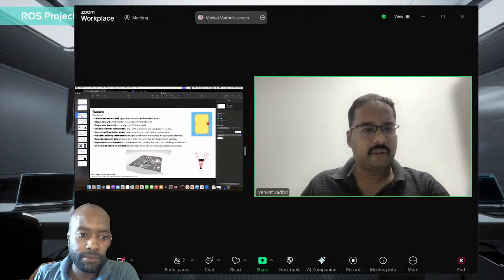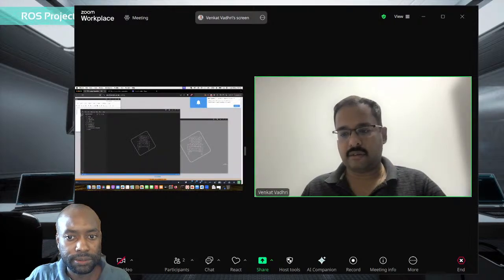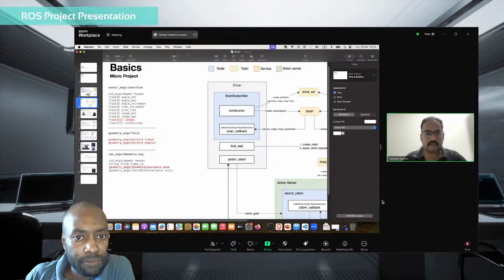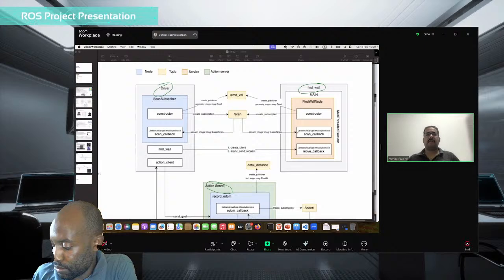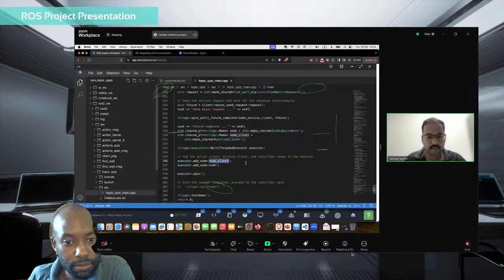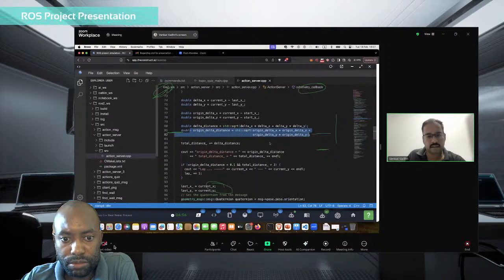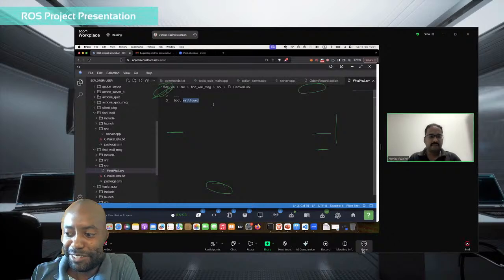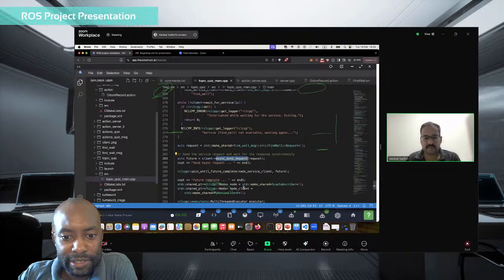Venkat Ratnam Vadhri ROS 2 Basics Project Presentation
Venkat Ratnam Vadhri  will do a presentation of his ROS project built during his completion of the ROS Basics Python course. In this presentation,  Venkat Ratnam Vadhri  will show how he made a Turtlebot 3 robot perform a straight line following behavior as well as execute a service that commands the robot to move along the walls of the lab, recording the odometry with action server.